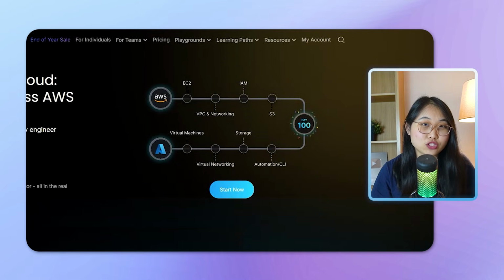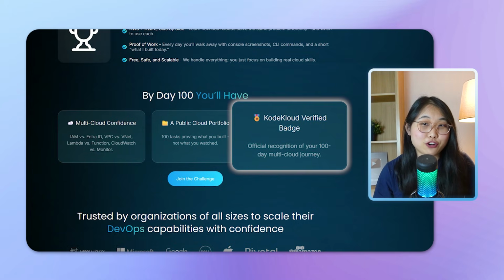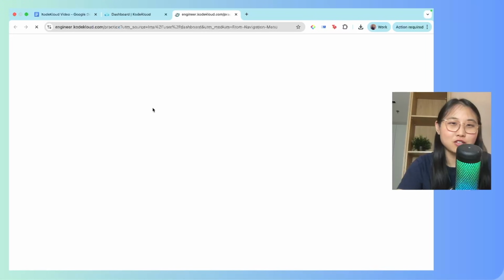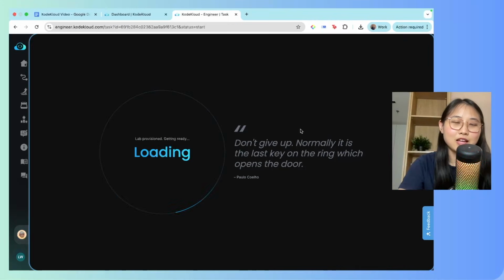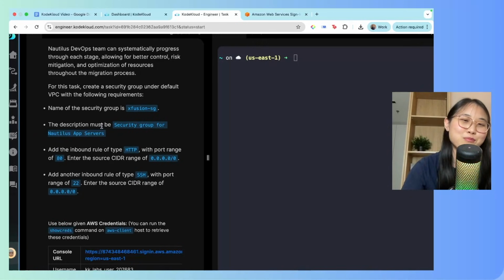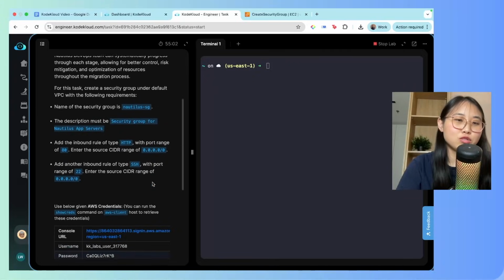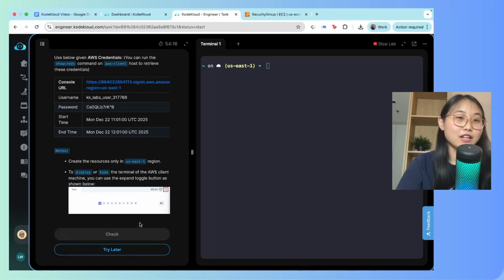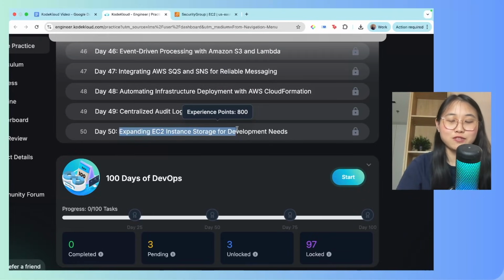New Opportunity: 100 Days of Cloud Challenge (it's free!)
Want to level up your cloud skills in just 100 days?

KodeKloud has launched a 100 Days of Cloud challenge, and it’s 100% free to join. You also don't need AWS/Azure credits.

Complete all 100 tasks for a KodeKloud certification!

▬▬▬▬ 📲 Other Platforms ▬▬▬▬